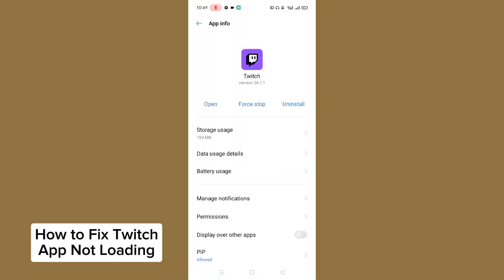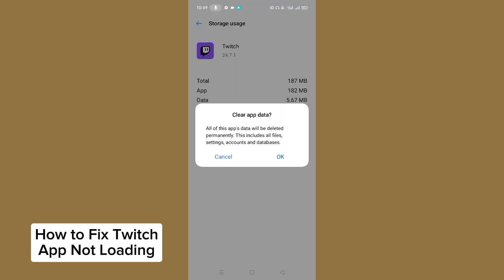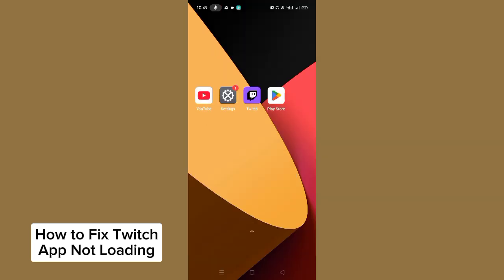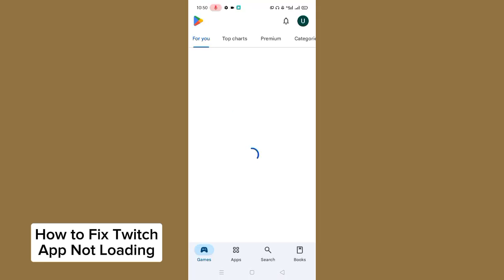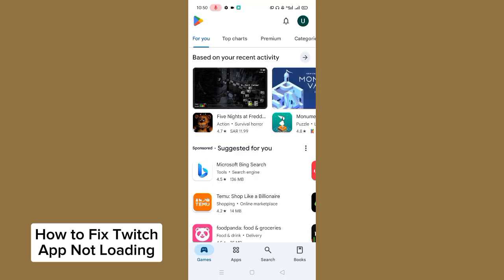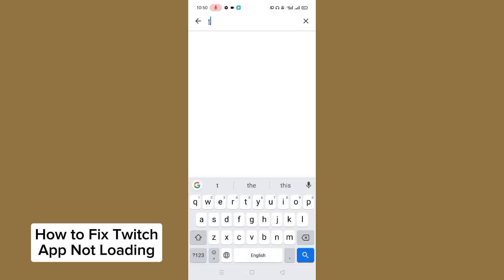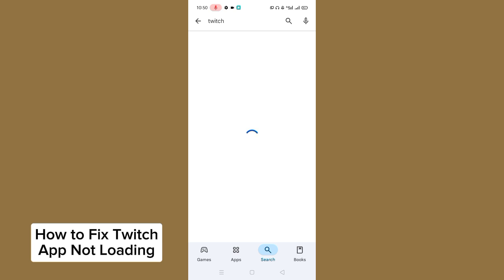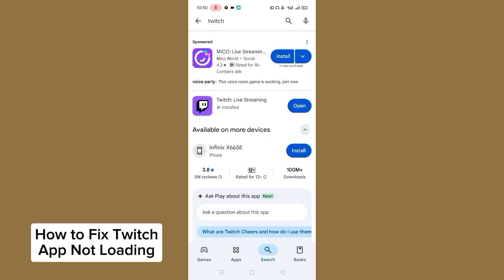How to Fix Twitch App Not Loading Problem